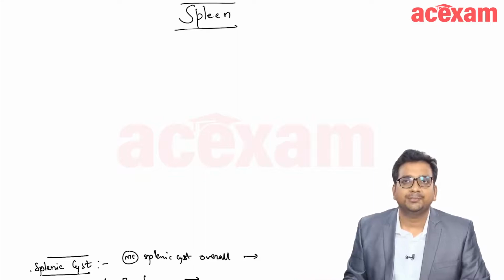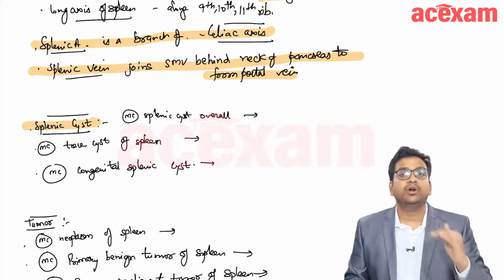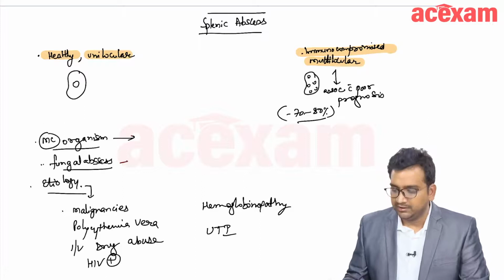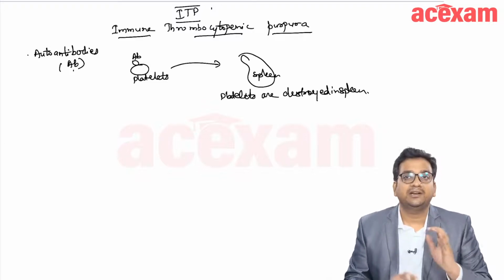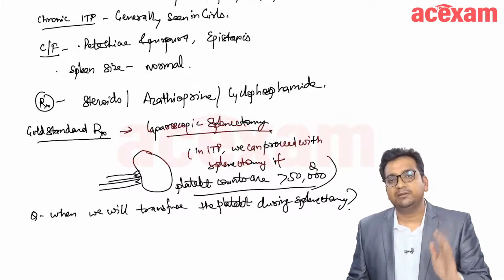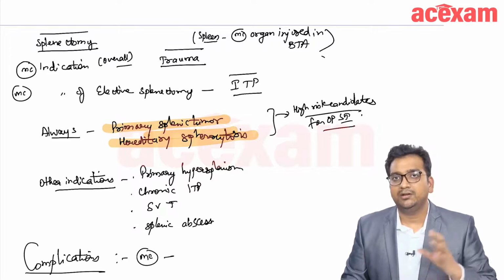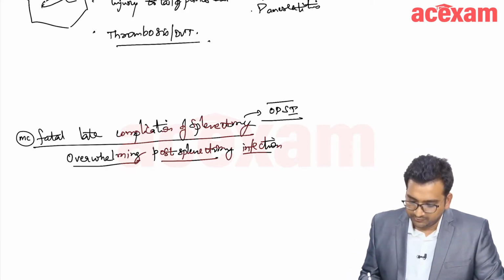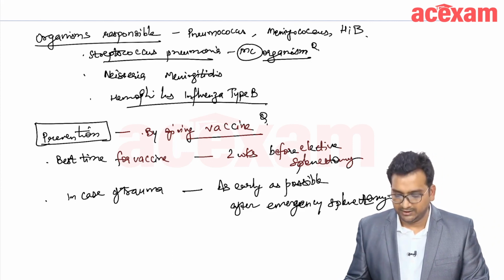Spleen - Lecture for Medical Students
In this video Dr Ashish Sachan is taking a lecture on the topic - Spleen For MBBS students, Neet PG, Usmle I Neet Usmle Preparation @DrAshishSachan

Dr. Ashish Sachan's lecture is a valuable resource for medical students seeking a comprehensive understanding of the topic - Spleen. It of
fers crucial insights that can greatly assist students in their preparation for exams such as Neet PG and Usmle.

mrcs exam
mrcs part b
Mrcs
neetpg
neetpg2023

It includes discussion regarding various types of diseases of spleen, indications of splenectomy and splenic tumors.

The discussion focuses on important topics from previous mcqs of neet pg, fmge and usmle.